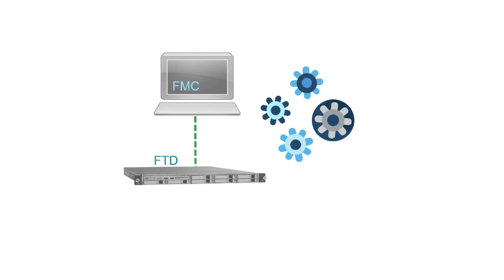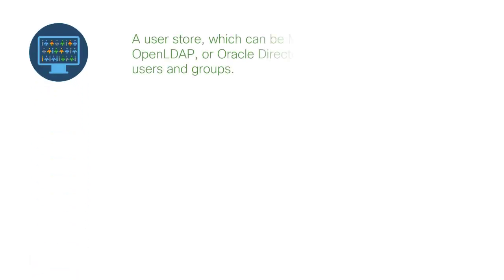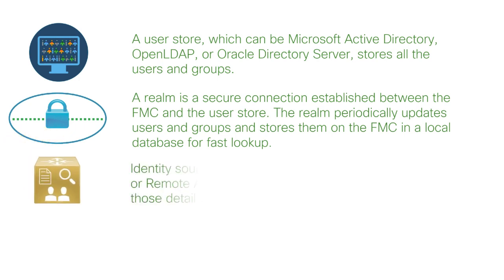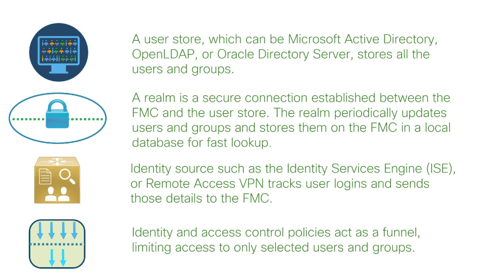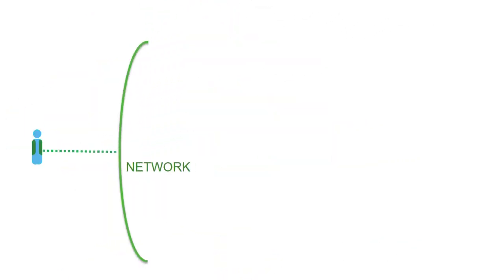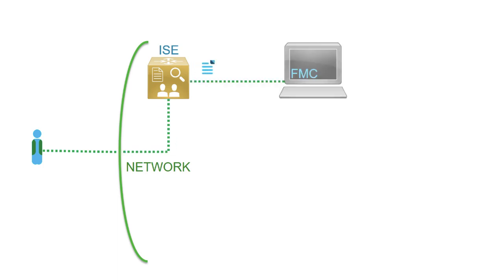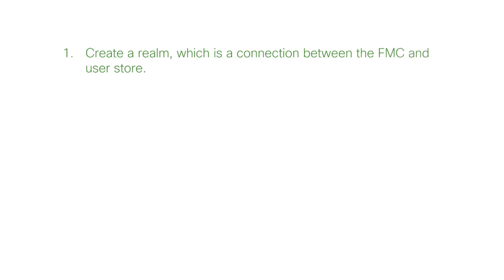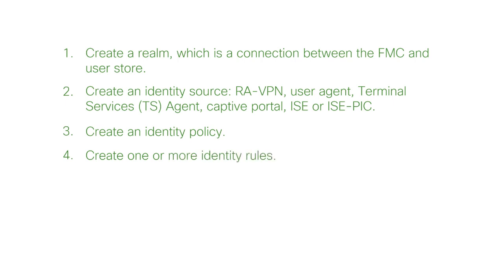1 - Identity concepts